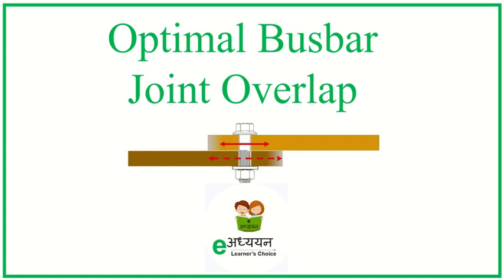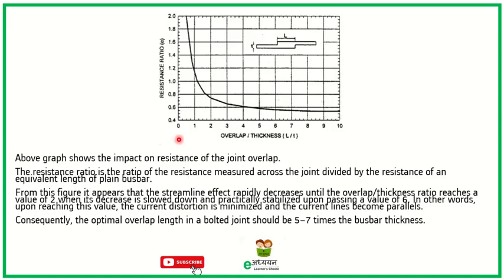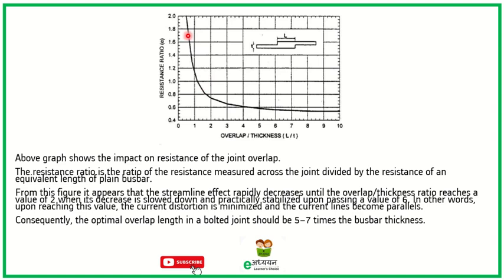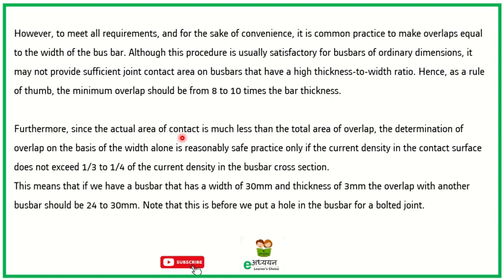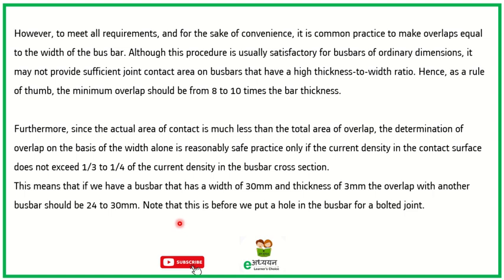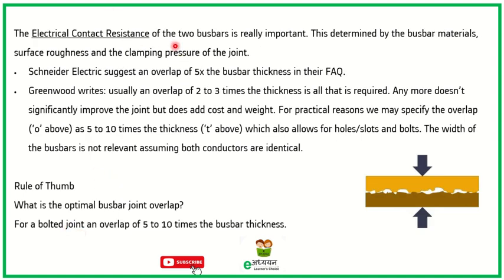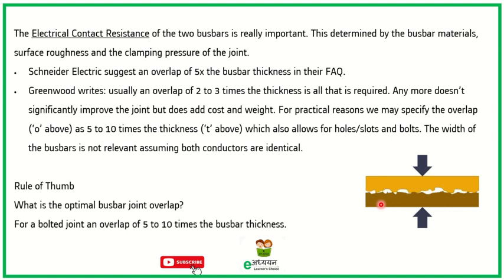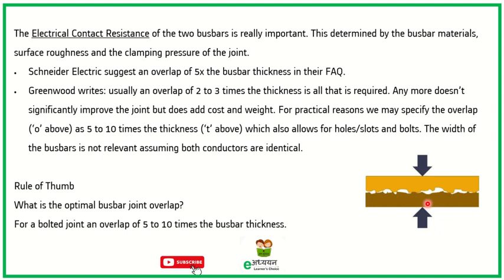Optimal Busbar Joint Overlap